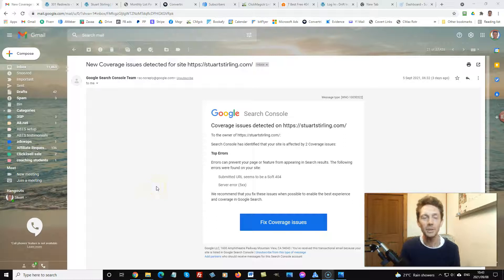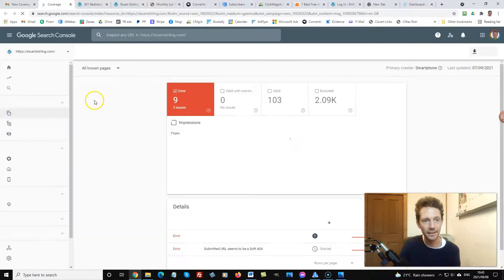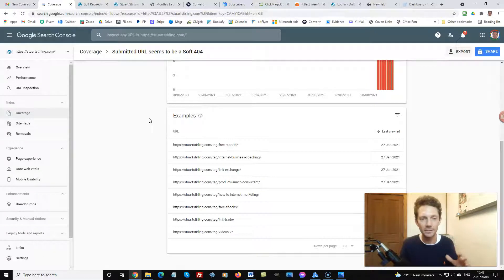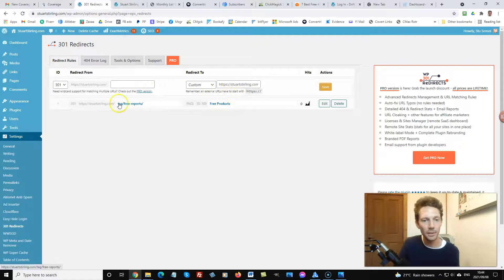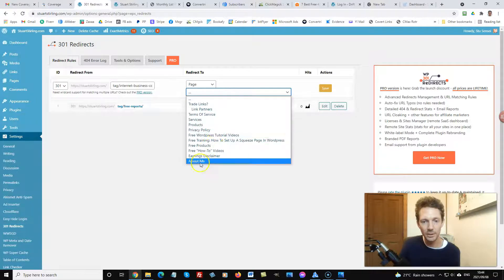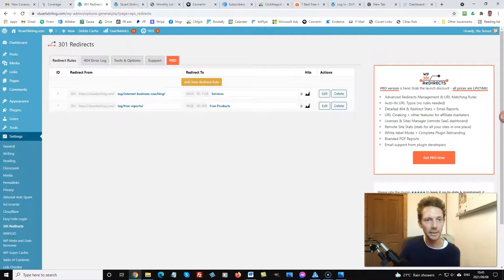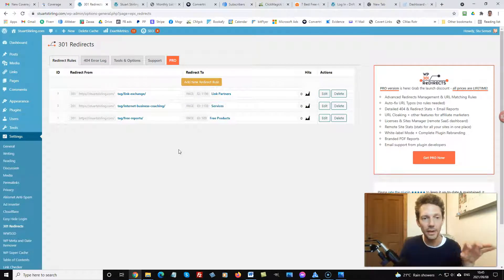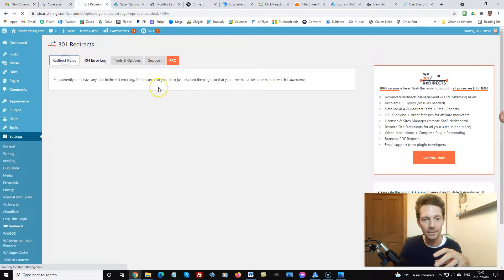How to Fix Soft 404 Errors In Google Search Console Coverage Issues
Getting told by Google Search console that they've detected 404 errors on your WP blog? Use the plugin called ""301 Redirects" to redirect the 404s to a page that exists.

👌 Find more free training and tools below, that will help you earn more money online!